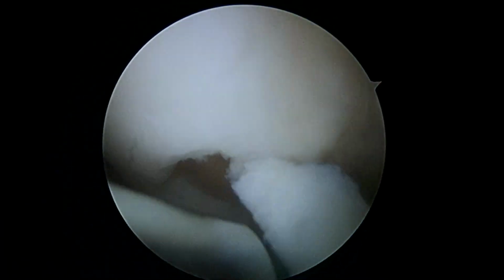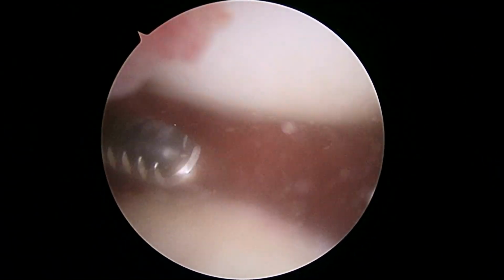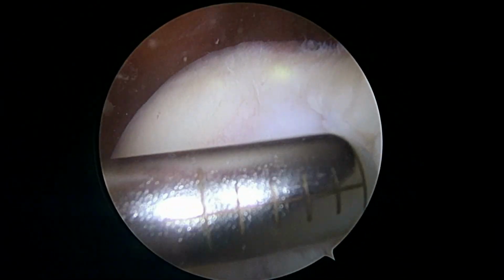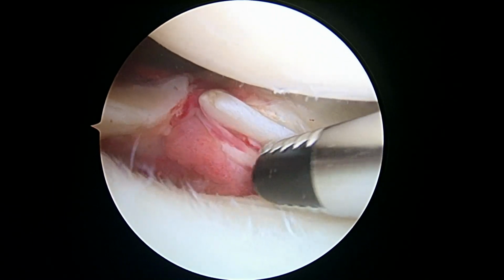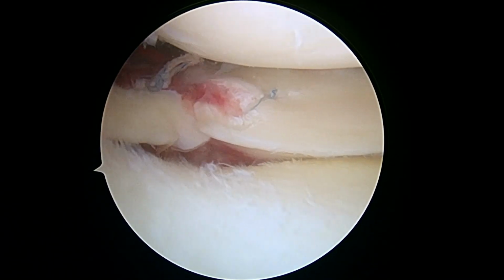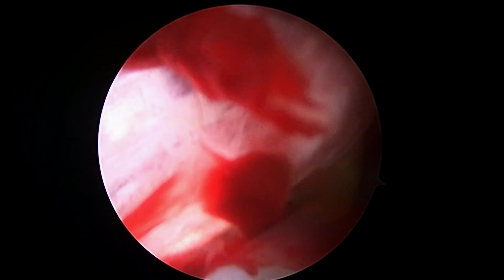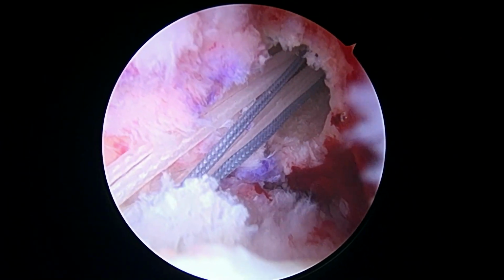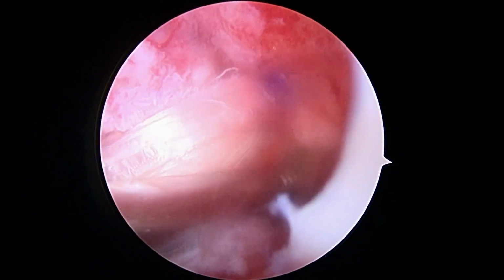L Knee ACL with Biobrace, meniscal repair, microfx 5 8 23 SR